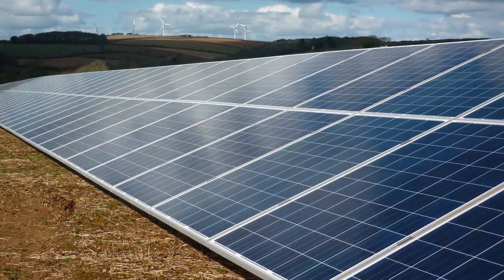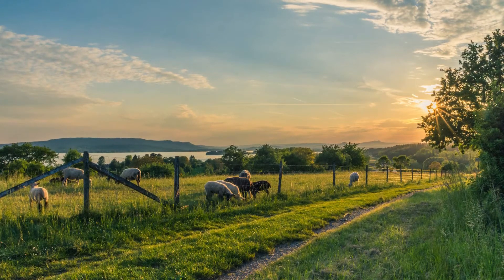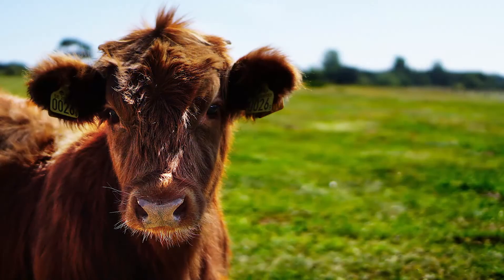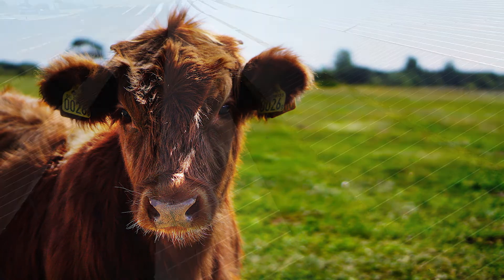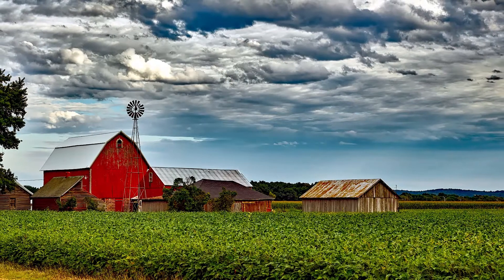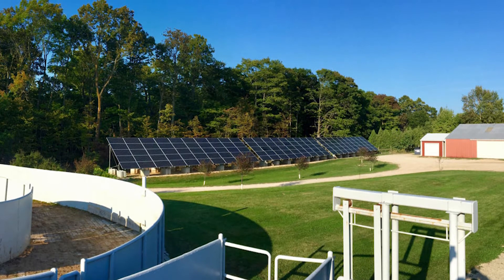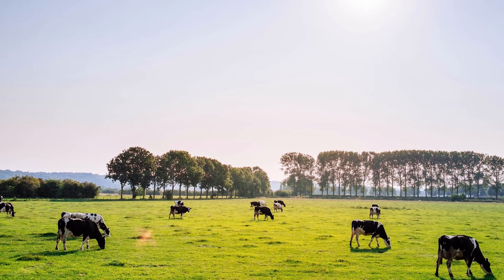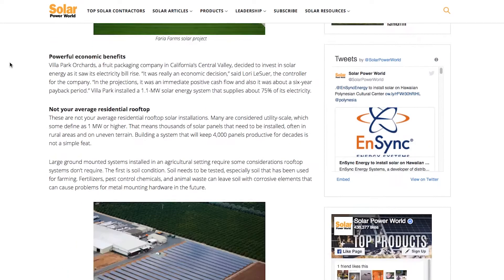Solar basics: Why solar works well for farms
Electricity is the lifeblood of many businesses, including agriculture. Farms can turn to solar energy to reduce costs and to protect the soil, water and air that they rely on to make a living. Watch our Solar Basics video to learn more about why solar makes sense for farms